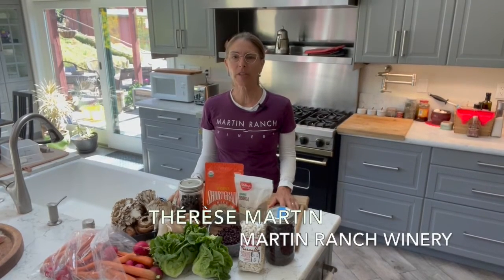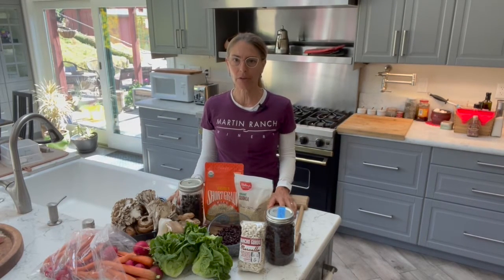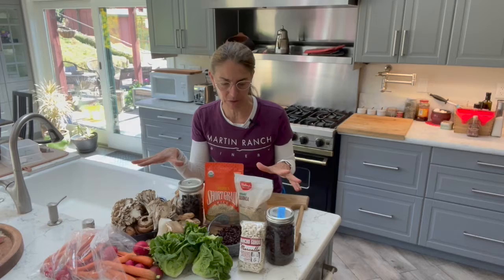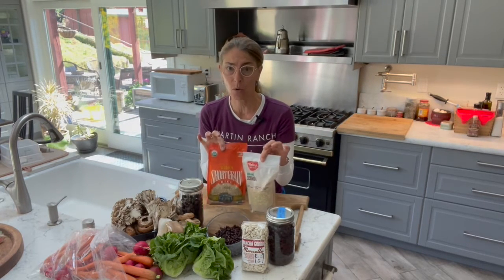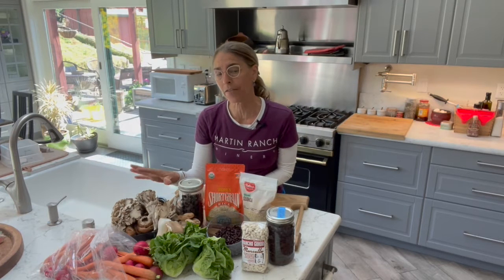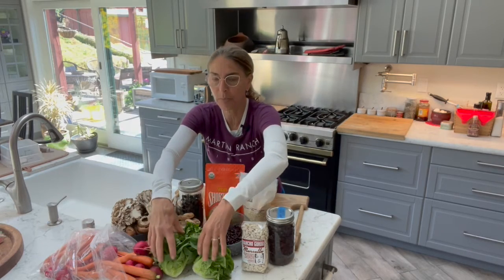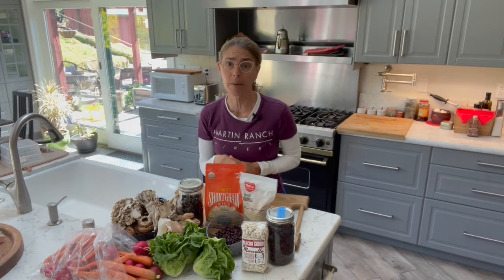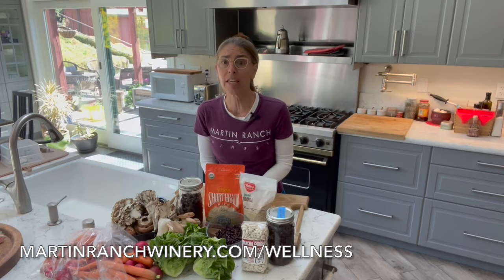WELLNESS WEDNESDAY - Batch Cooking over the Summer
Today, winemaker Thérèse Martin is excited to introduce the concept of “batch cooking” which makes it easy to incorporate healthy eating into her daily routine.  Instead of doing the work daily, you do it once or twice a week. It takes some preplanning and a few hours of prep but the results are well worth it.